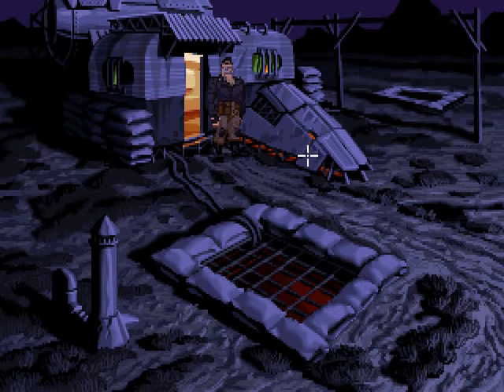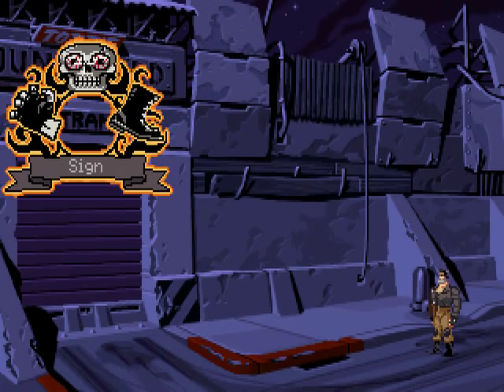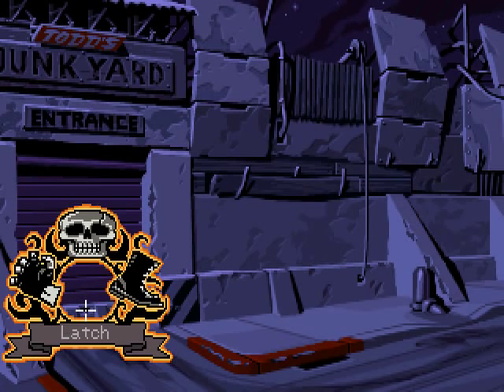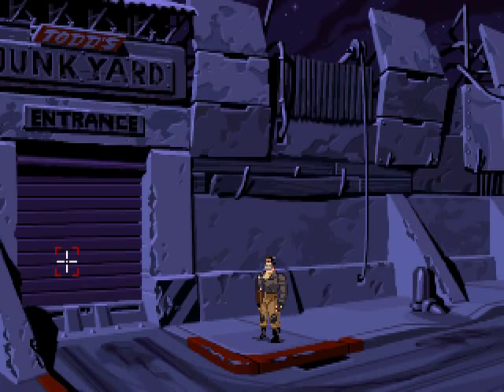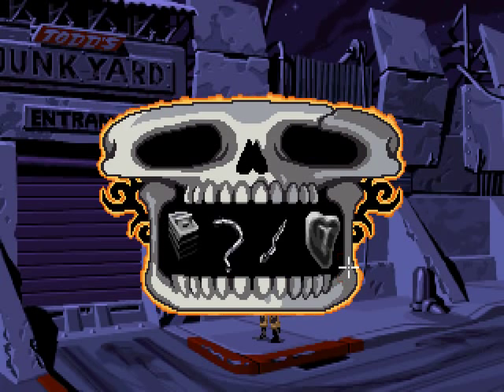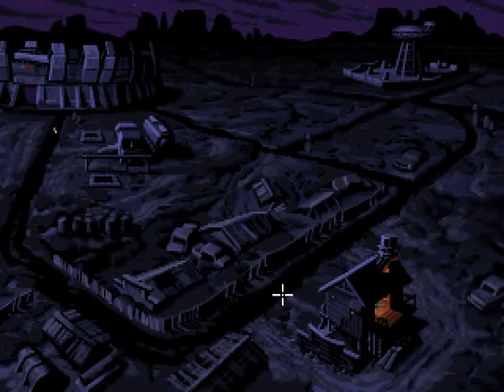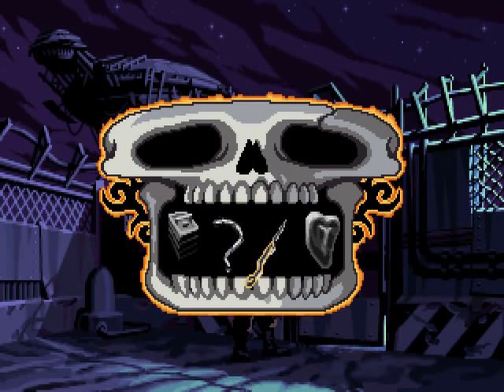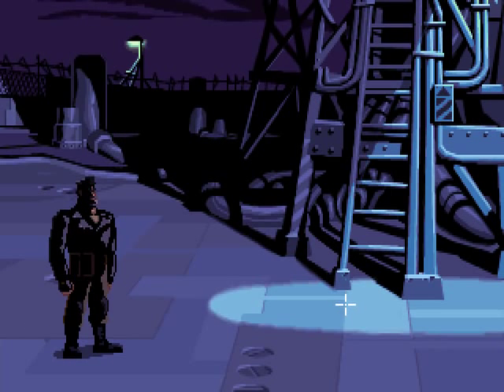Let's Play Full Throttle - part 4 - The gas tower incident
They take protecting their gas towers very seriously in the future.